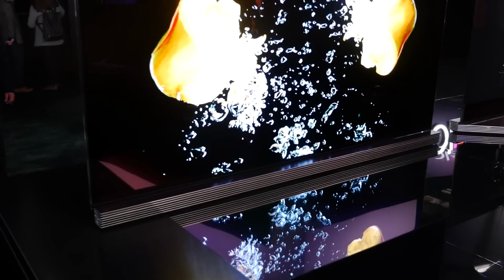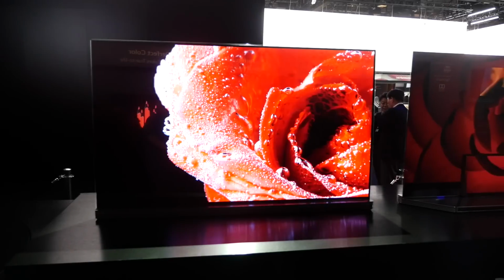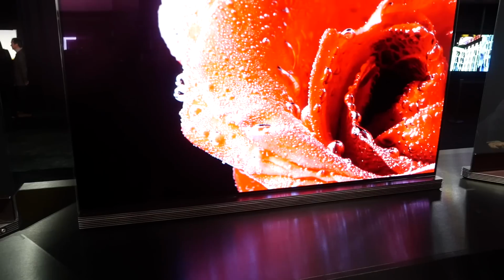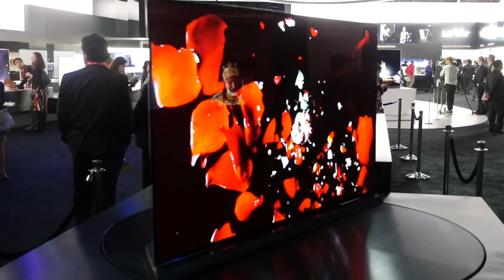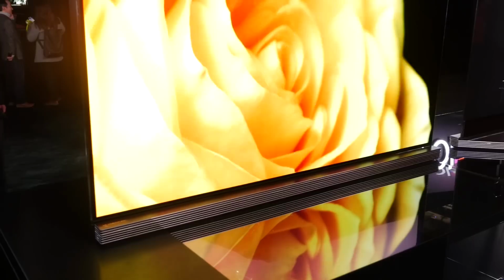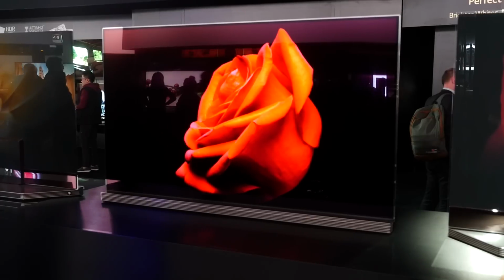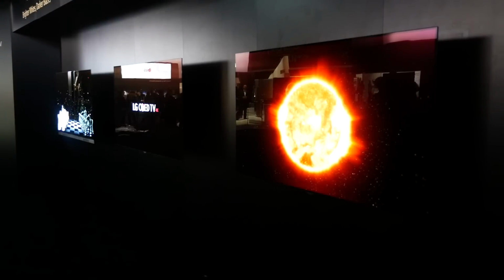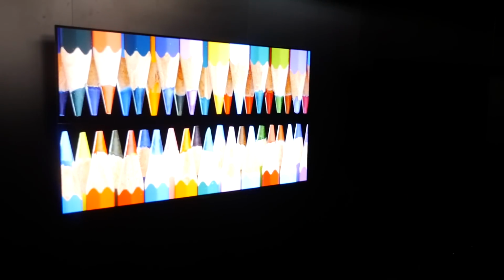LG's 2016 4K OLED TV line up in detail including G6 & E6 at CES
LG UK's Rob Taylor takes us through the 2016 OLED TV line-up at CES.